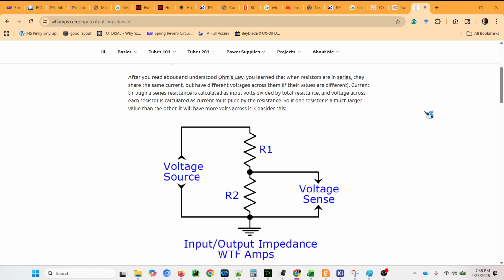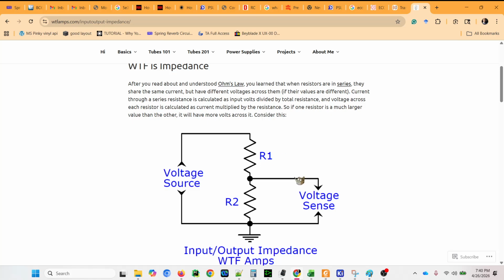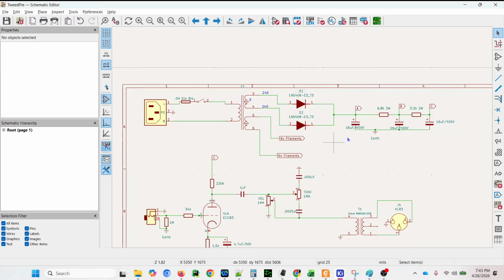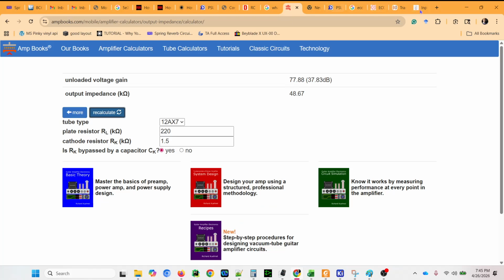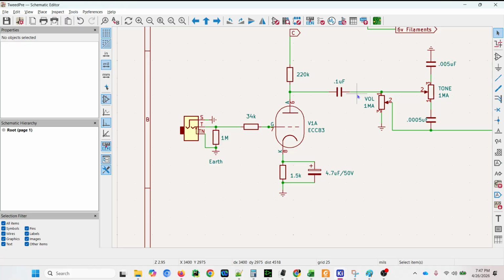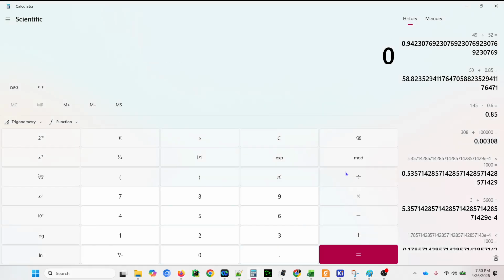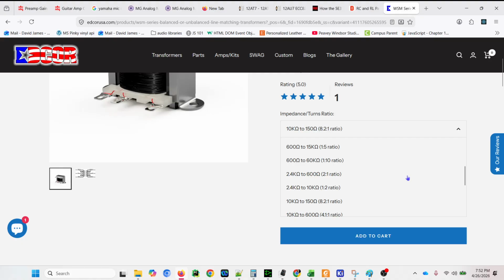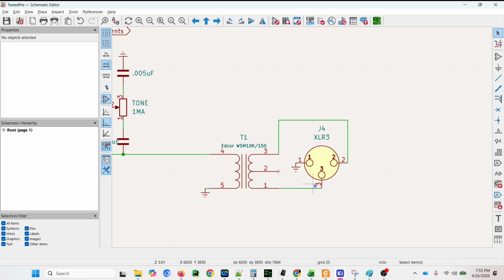Understanding Impedance and adding XLR out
This video talks about output and input impedance and how transformers can help you retain signal integrity while hooking your gear up to the input of another circuit.